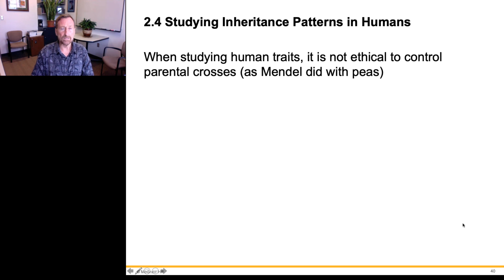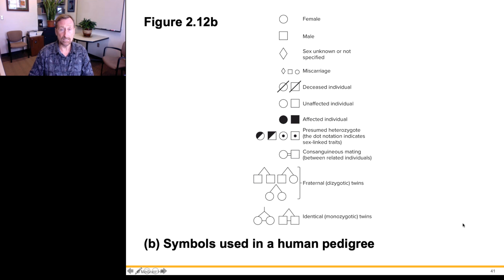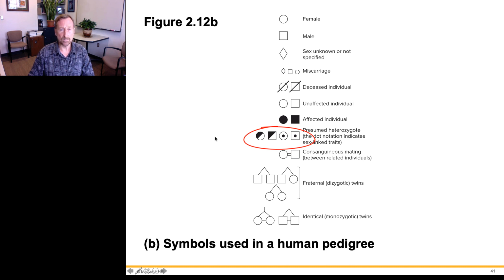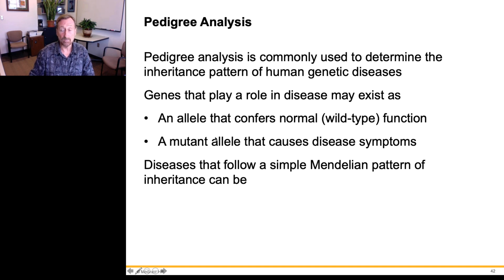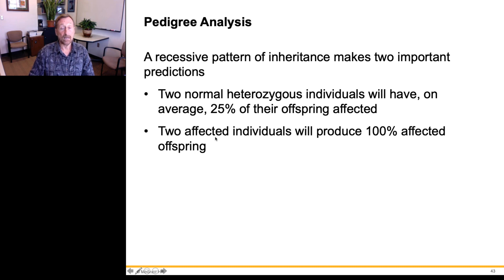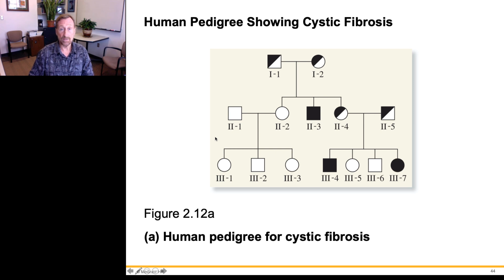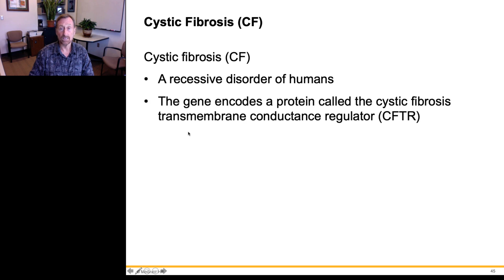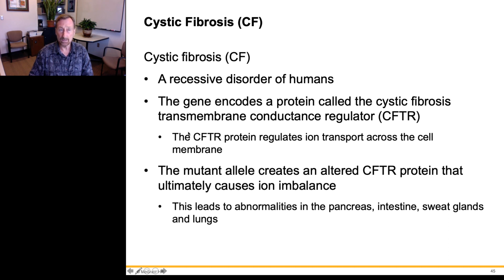Chapter2 Sec2 4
Robert Brooker Video Lectures